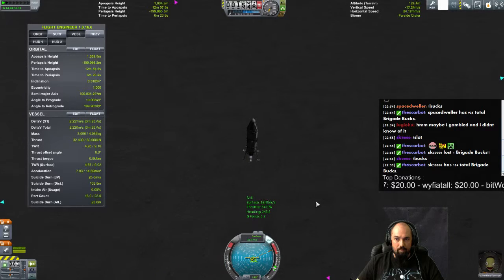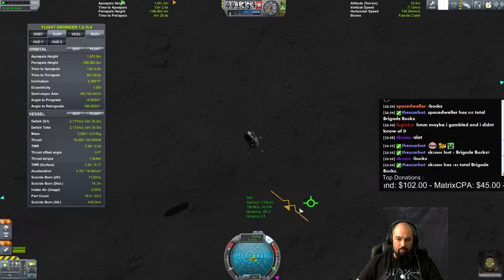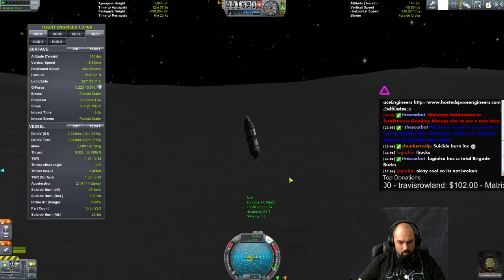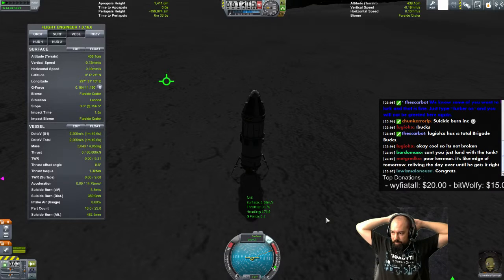May 28th 2015 Full Stream (Part 9)